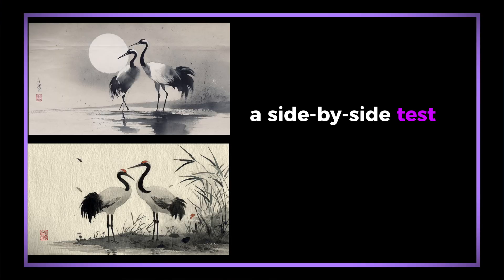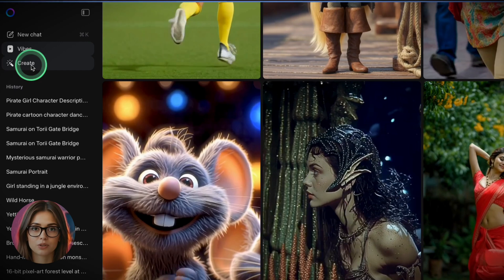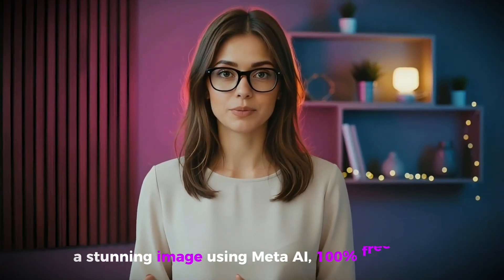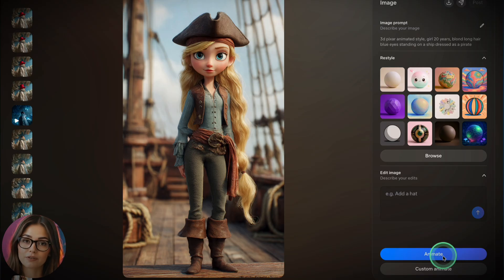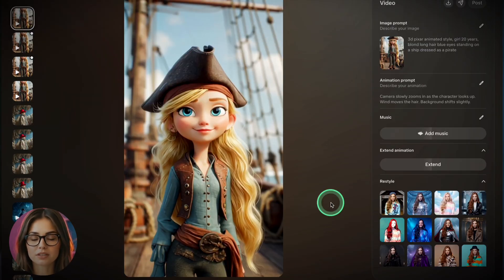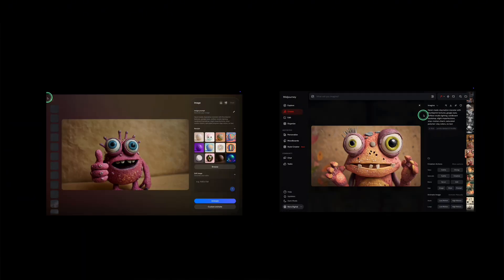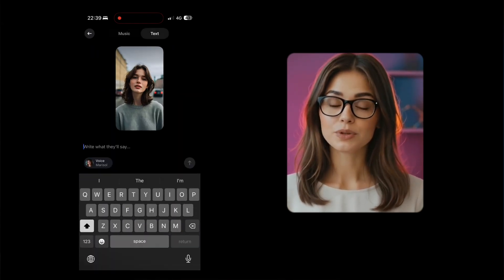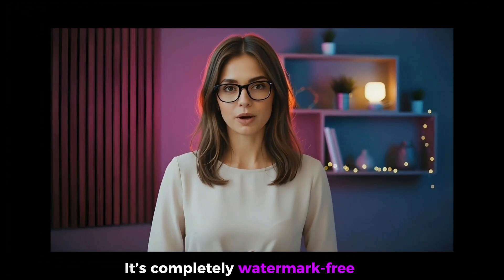Forget Veo3! Meta AI Makes Videos, Images & Lip Sync (100% FREE UNLIMITED)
Forget Veo3: Meta AI Makes Videos, Images & Lip Sync—100% Free

Tired of paying for Veo3 or juggling multiple AI tools just to create quality content?

In this video, I walk you through Meta AI — a completely free, unlimited platform that lets you generate Midjourney-quality images, create animated videos, add music, and even generate lip-synced characters… all from your browser or mobile app.